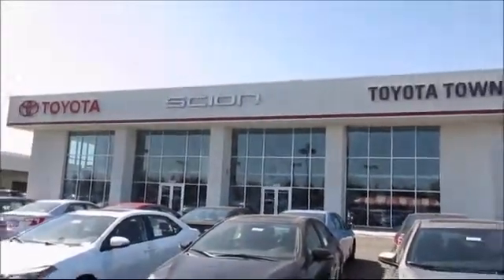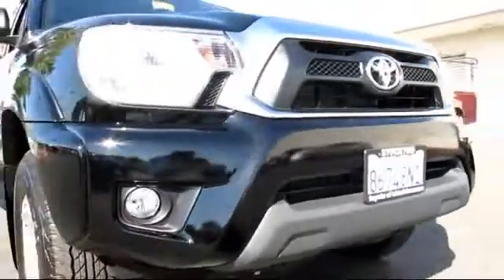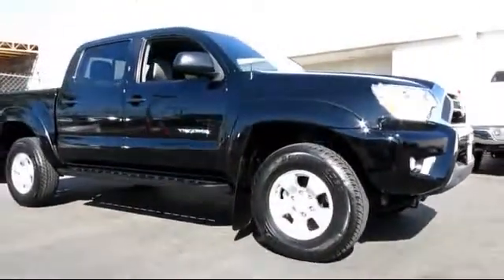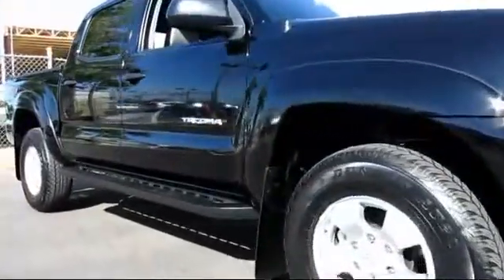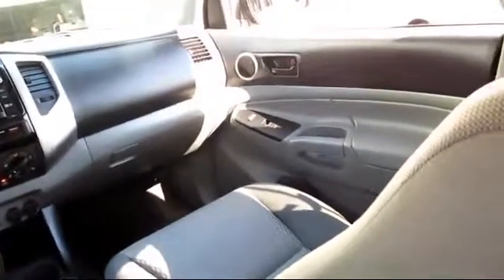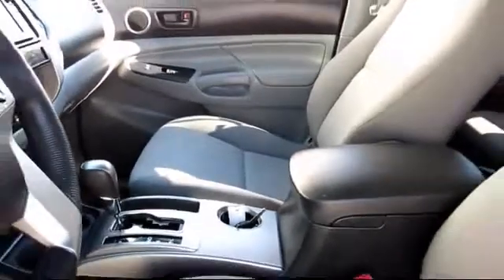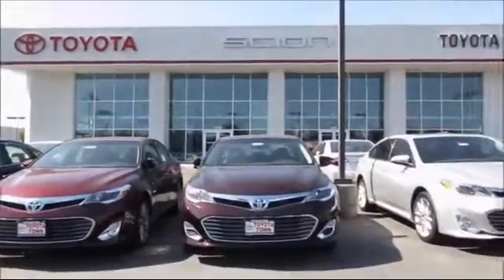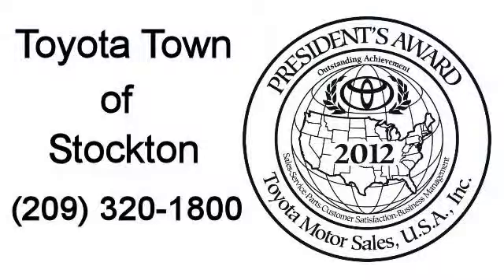2014 Toyota Tacoma Double Cab Stockton Lodi Manteca Sacramento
2014 Toyota Tacoma Double Cab Stock Number: 12837 Vin:3TMLU4EN0EM143127.

Toyota Town
2150 E. Hammer Lane